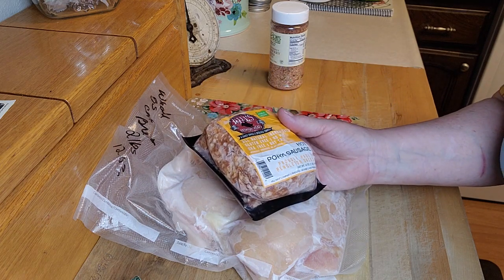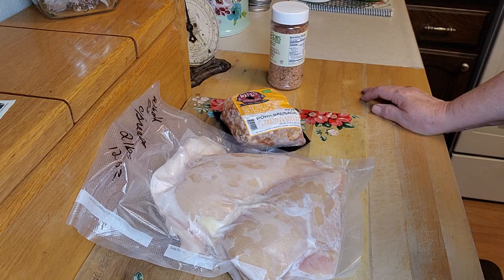Weekly Freezer Meal Planning 6/18/23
Linda's Pantry

I do not sell essential oils. I use the oils I get from Simply Earth in my monthly subscription box. If you are interested in starting a subscription box, please use the link and the code below to get $10 off each box for your first 5 boxes. That's a savings of $50!
Code:   LINDAL506
Every purchase you make through this site doesn't cost you anything extra. But it does help my channel